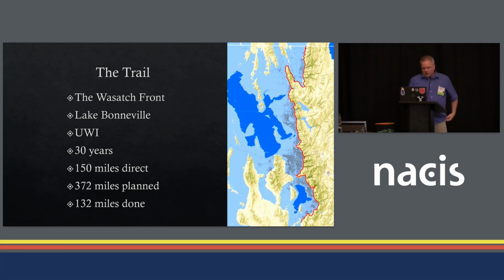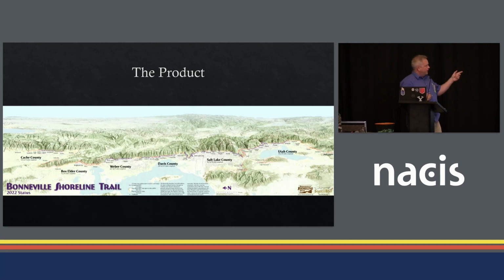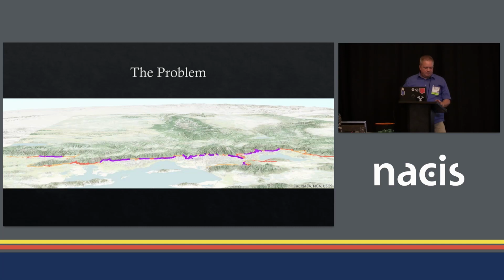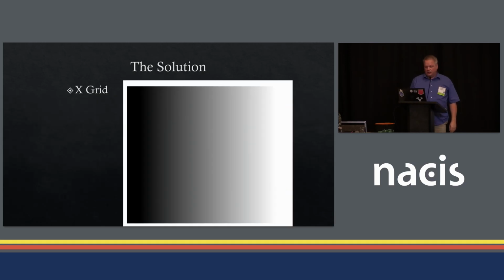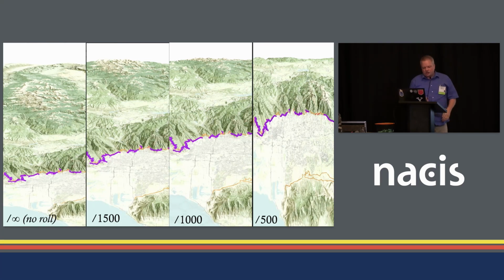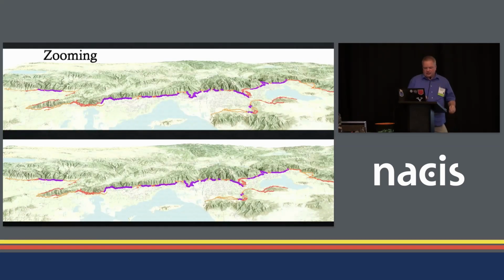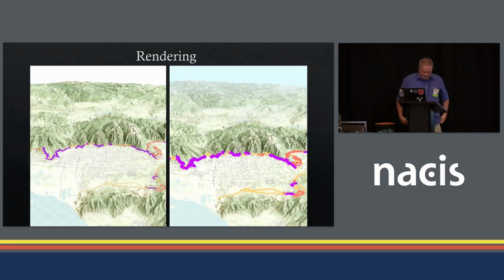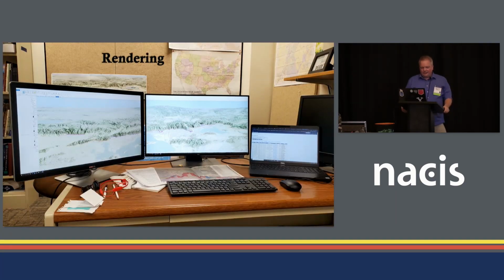Panoramas in Pro? - Brandon Plewe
In recent years, cartographers have used a variety of tools and techniques to produce stunning panorama maps. ArcGIS Pro has not been one of those tools of choice, with some significant shortcomings for producing print-quality 3D scenes. With some work, however, the rendering quality of Pro can be improved, and panorama techniques (many of which have been presented at past NACIS conferences) can be replicated. The result is a reasonably high-quality, large-format map.